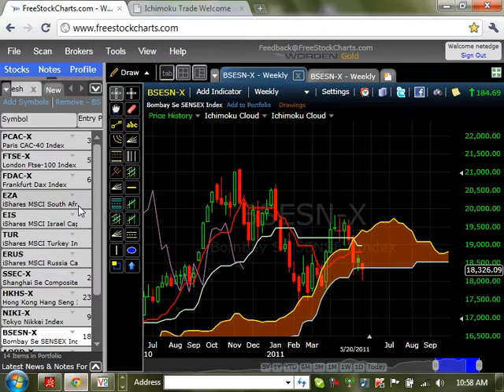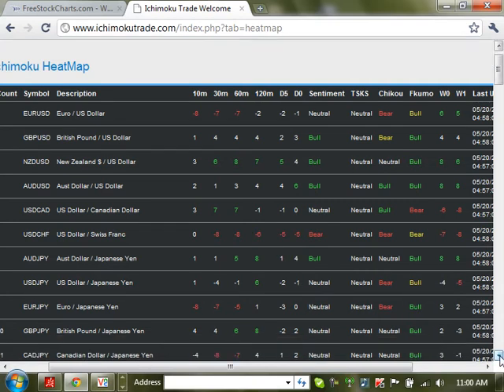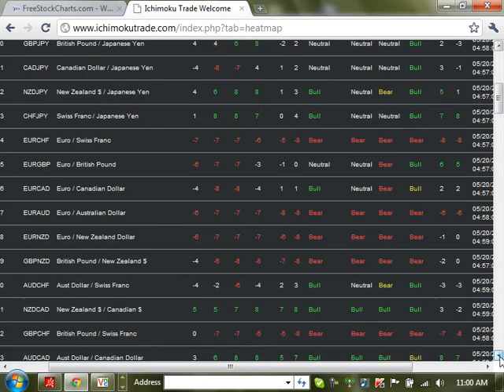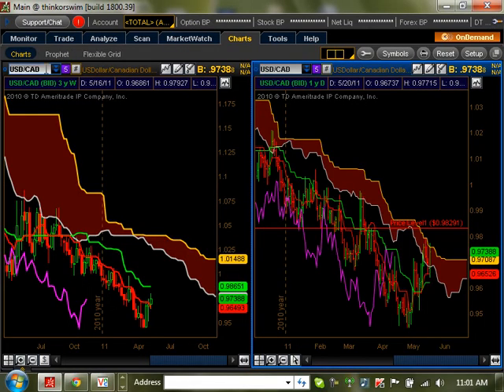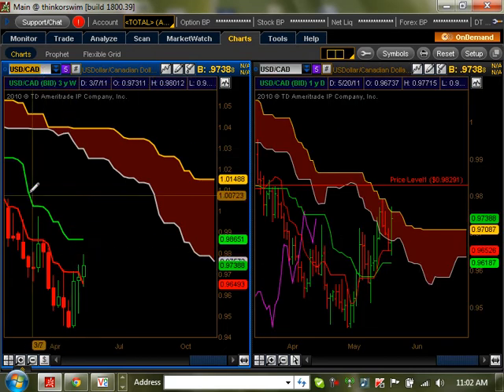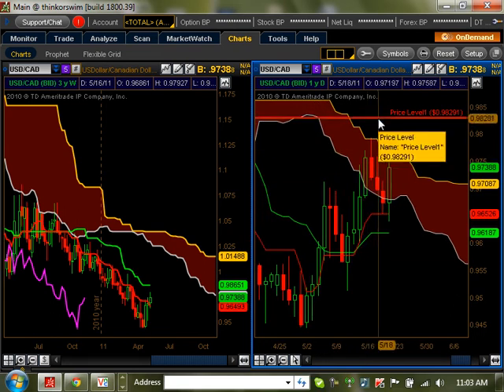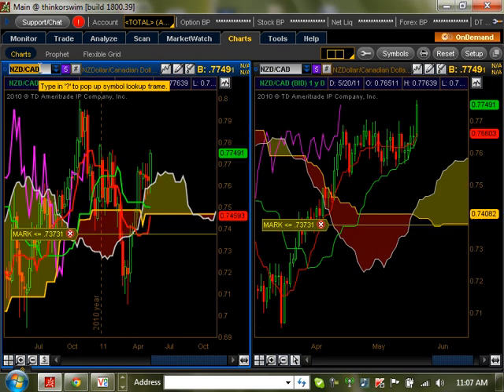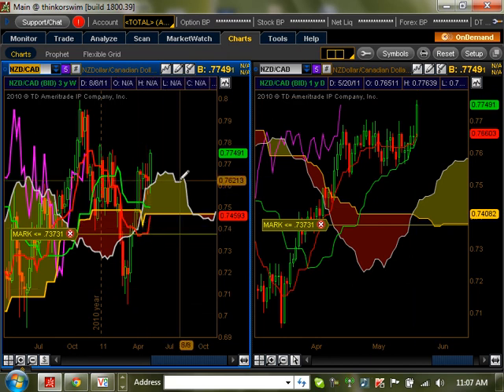Ichimoku analysis for Currency Forex market 5-22-11 EURUSD GBPUSD USDCAD USDJPY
Ichimoku Weekly Technical analysis for the Currency / Forex market. We analyze various currencies i.e. EURUSD, GBPUSD, USDJPY, USDCHF, EURGPB, EURCHF, etc. to determine what the sentiment for the market is as well as checking to see if a trend is occurring. If you are a day trader, swing trader, long term trader, etc, watch this video! An investor could
future results.